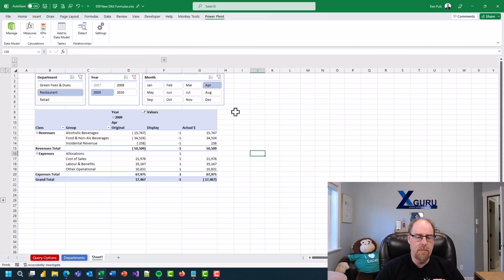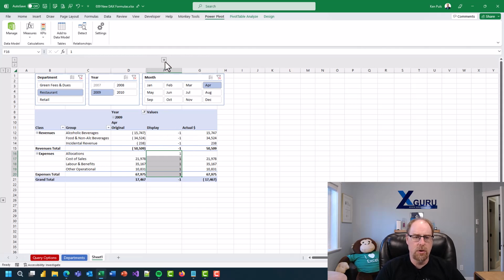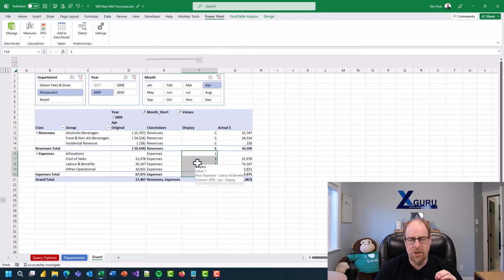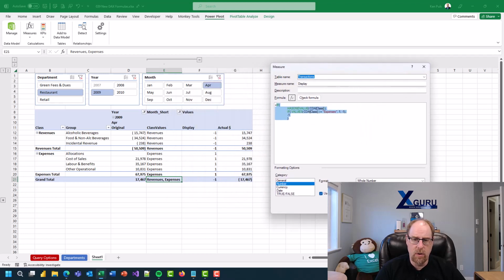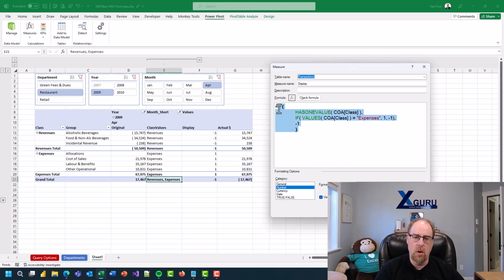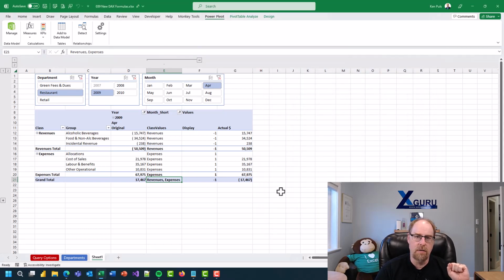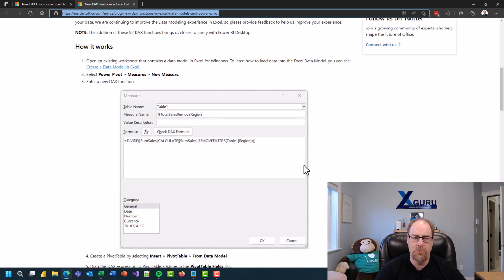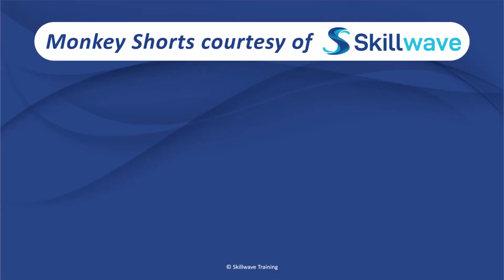New DAX Functions in Excel Power Pivot - Monkey Shorts Episode 039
For the first time since Excel 2016, we've got new DAX functions in Excel Power Pivot!  Fresh to Office Insiders, the Excel team is moving DAX closer to parity with Power BI.  Yes, it will take some time to come to your version of Excel, but at least it's happening!